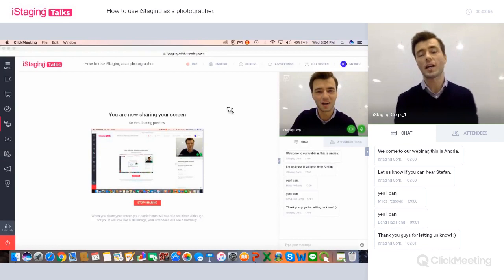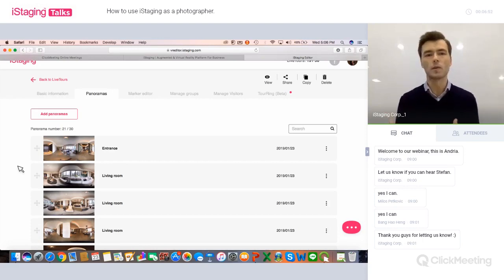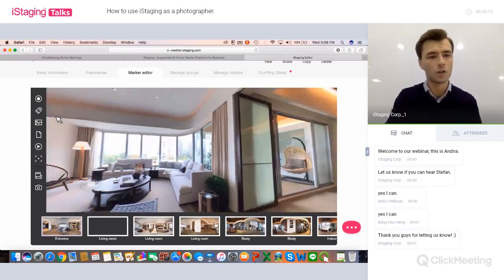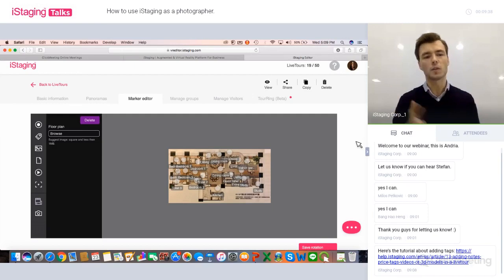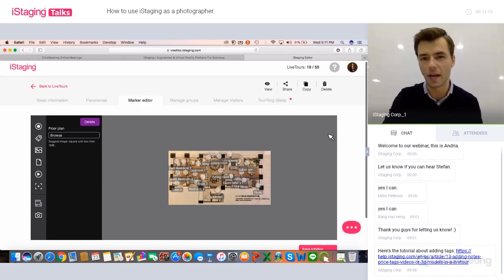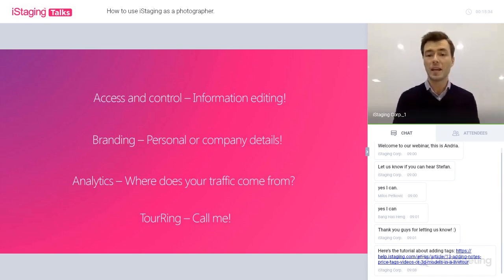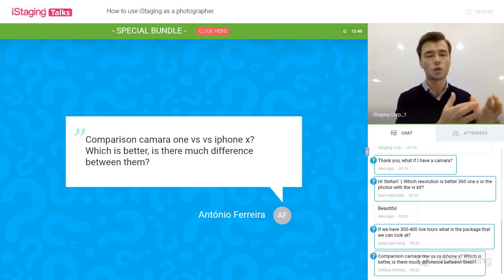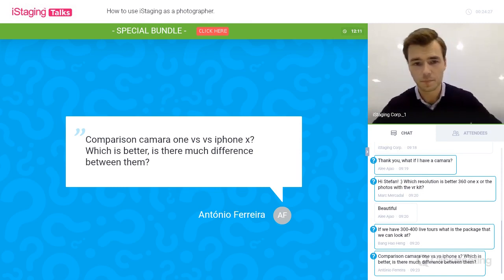iStaging Talk: How to use iStaging as a photographer